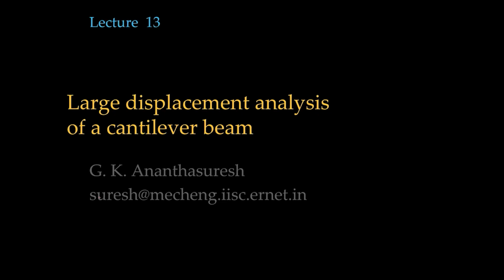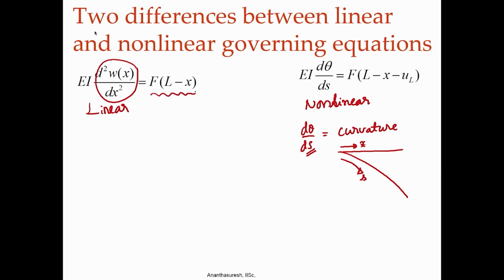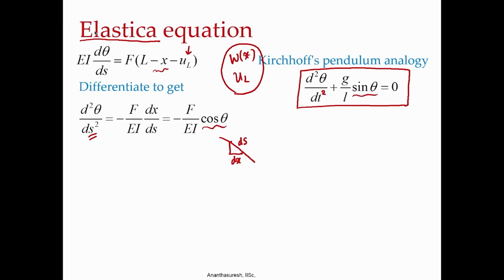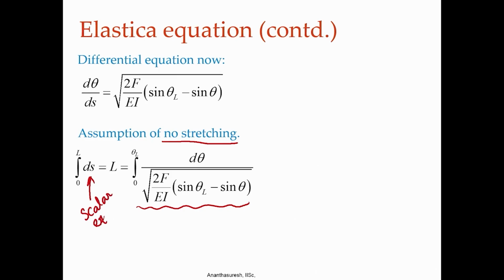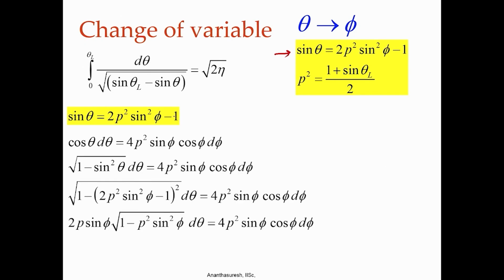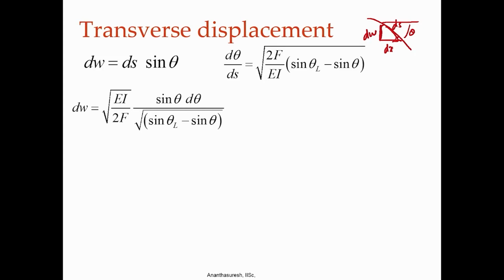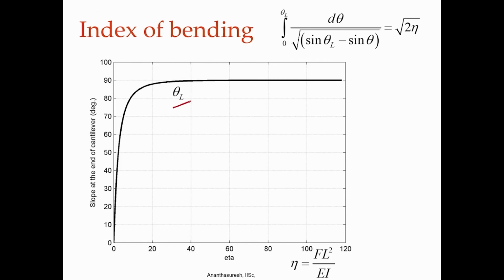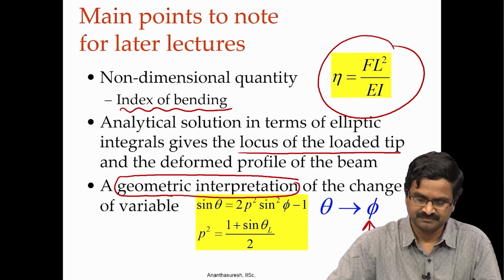Lec13: Deformation of a cantilever under a tip-load, using elliptic integrals